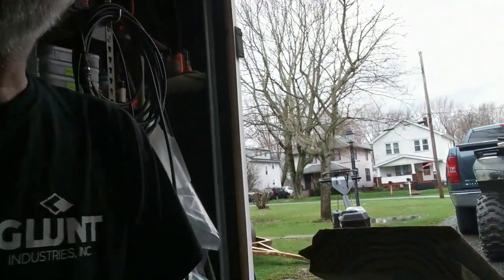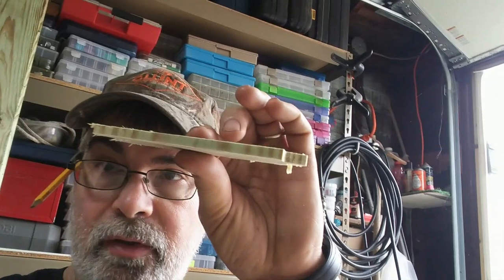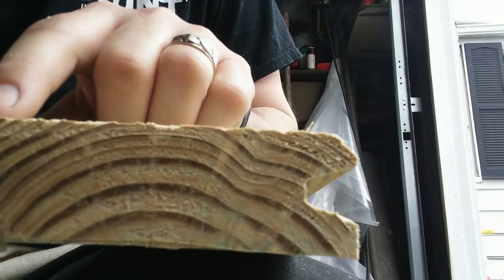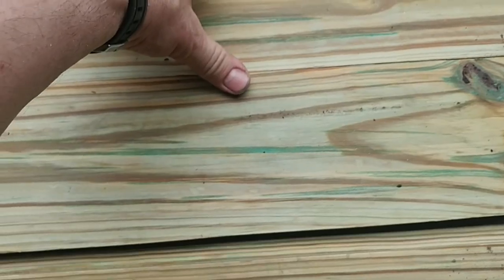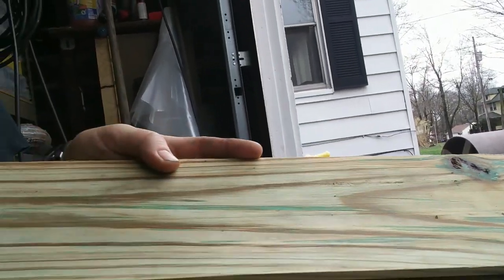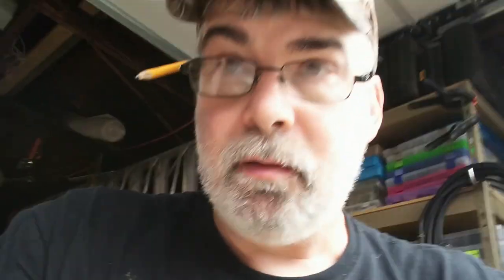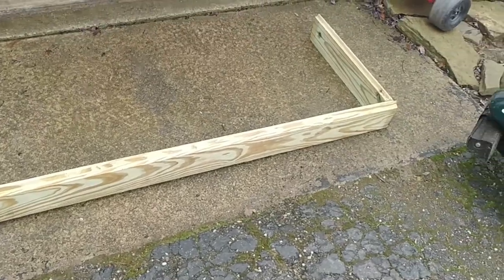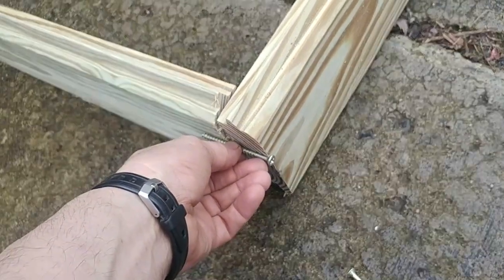How To Build A Compost Worm Farm Bin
How to build a compost bin.  How to build a compost worm farm bin.  Today my husband built me a compost bin that i am going to use for my worm farm!   How to make a diy worm bin!  We made a worm bin!  How to start a worm farm diy worm bin.  We are worm farm composting this year.